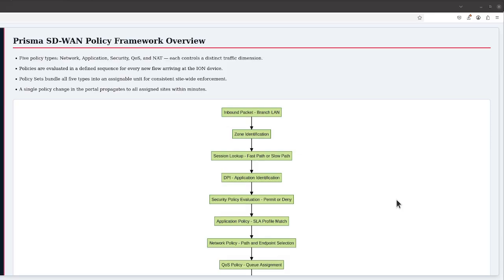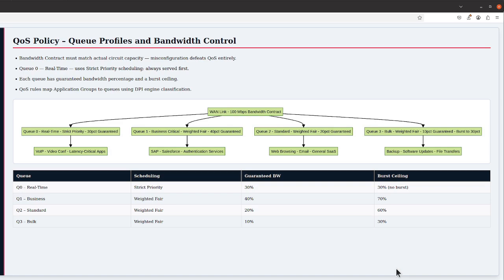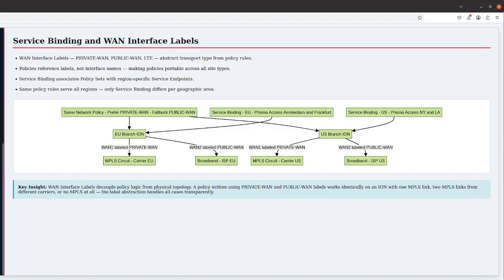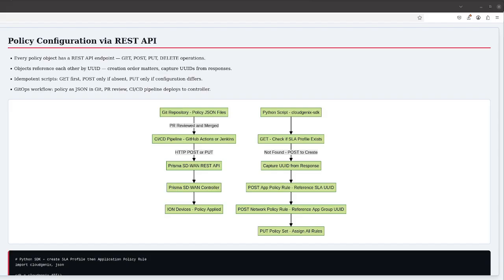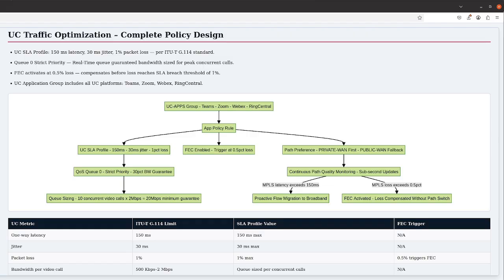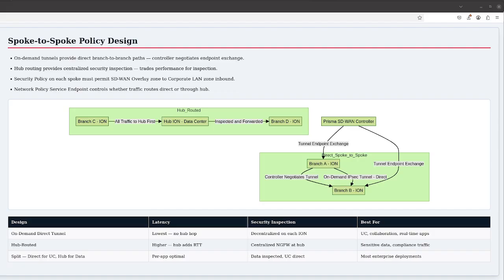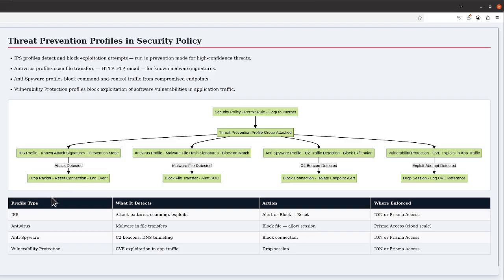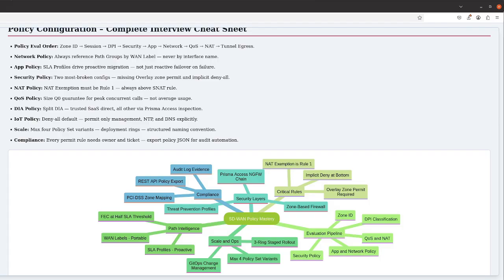prisma sdwan policies